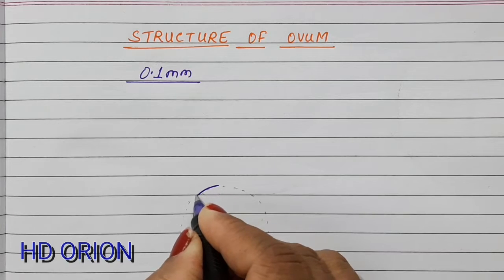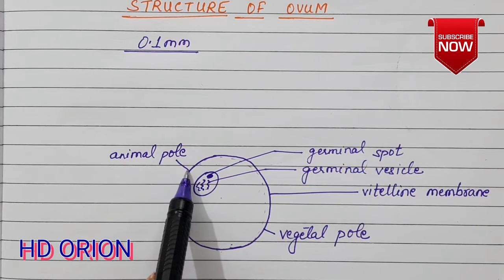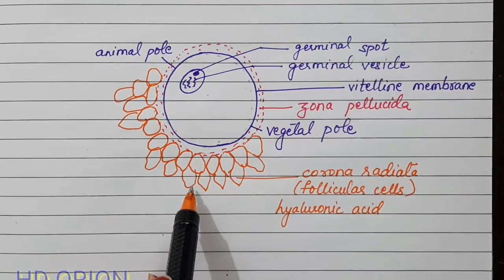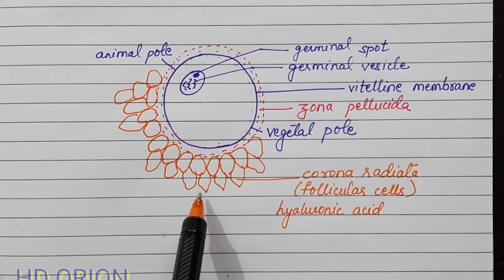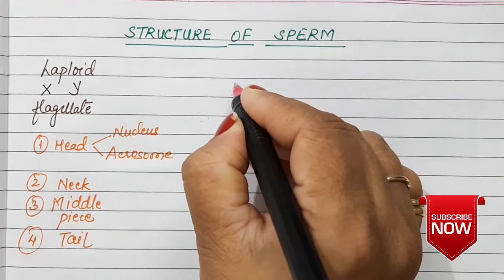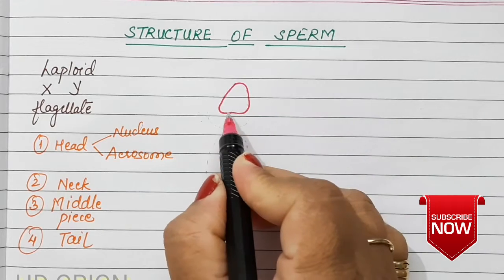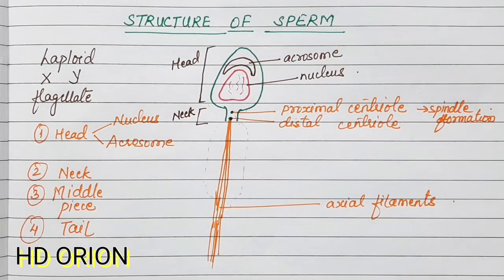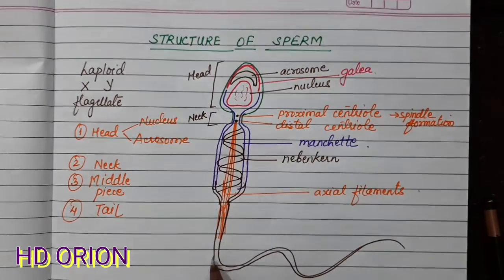Human Gametes: Sperm and Ovum: Structure and Functions, Class XII and X, 2020-21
Human Gametes: Sperm and Ovum
Biology Class XII and X

Structure and Functions

Question 1. What are the parts of sperm? Draw a well labelled diagram to show the same.

Question 2. Discuss the function of acrosome during fertilization.

Question 3. Why are males called heterogametic?

Question 4. Draw a well labelled diagram of human egg.

Question 5. Write a short note on the membranes surrounding the ooplasm in the egg.

Question 6. What is meant by microlecithal egg?

Ask your doubts in comments